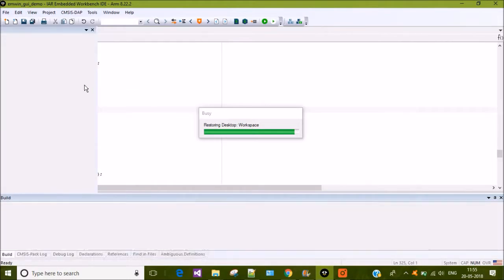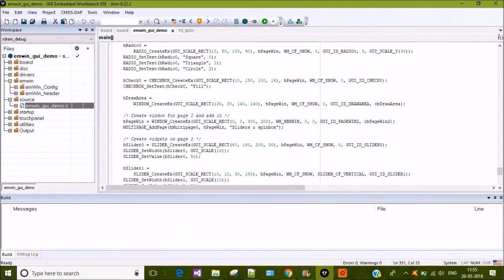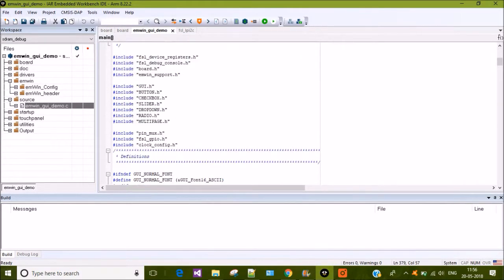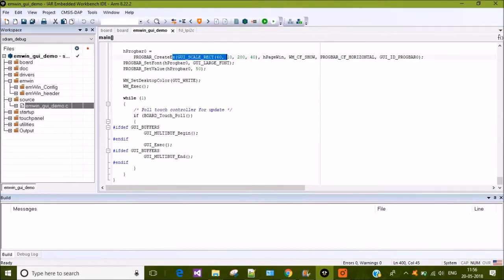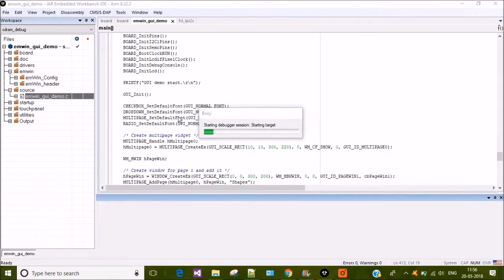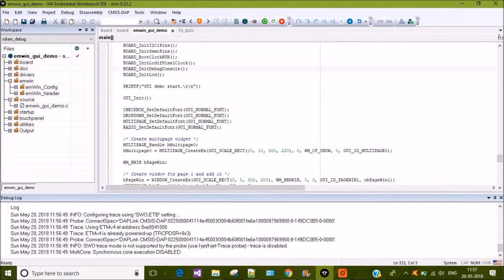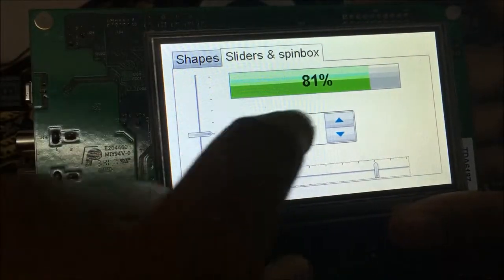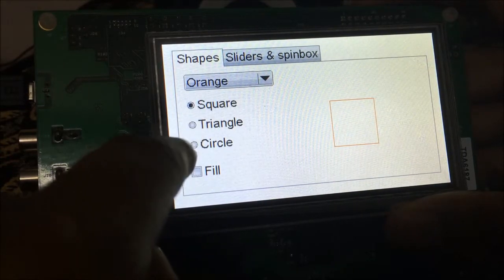emwin Demo | NXP i MX RT1050 EV Kit | Element14 Road Test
This video is to demonstrate the emwin graphics demo that comes with SDK bundle.